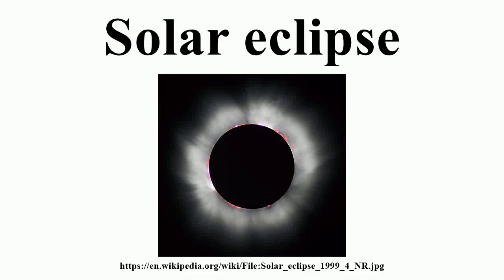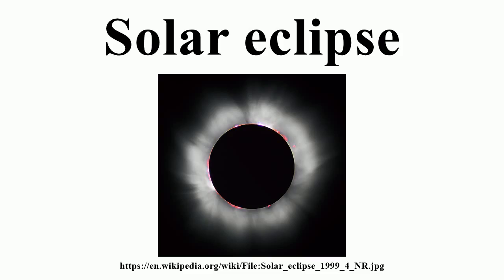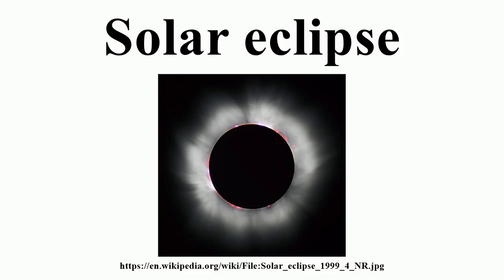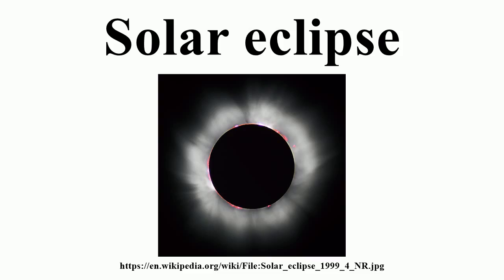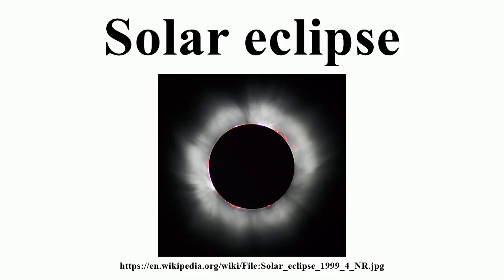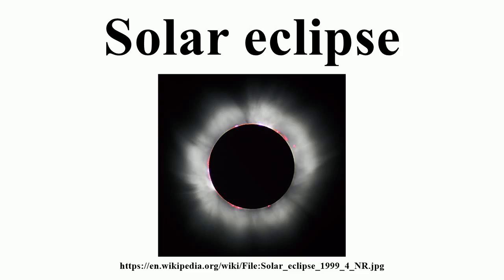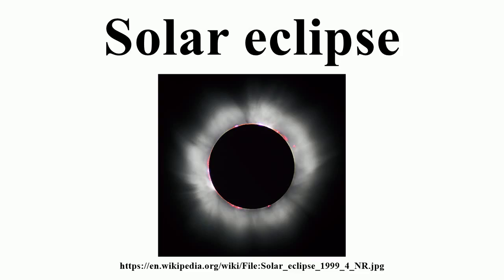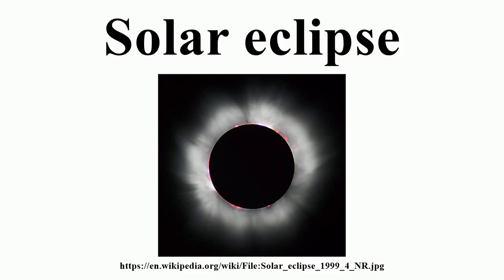Solar eclipse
Image-Copyright-Info
Author-Info:   Luc Viatour

Image-Copyright-Info